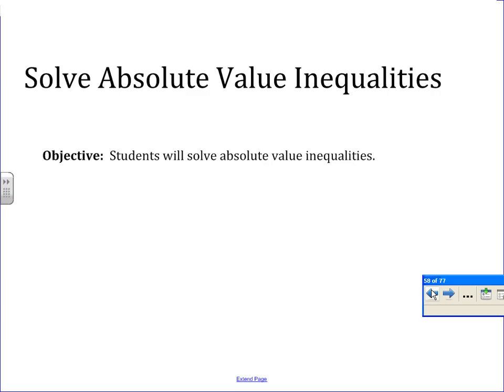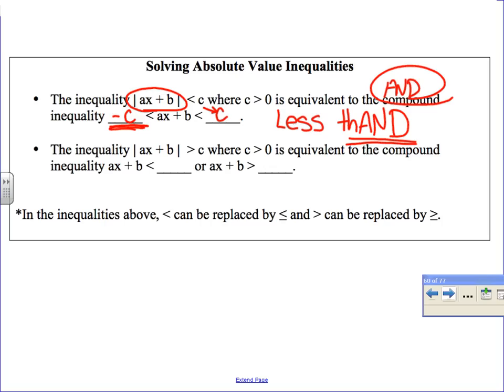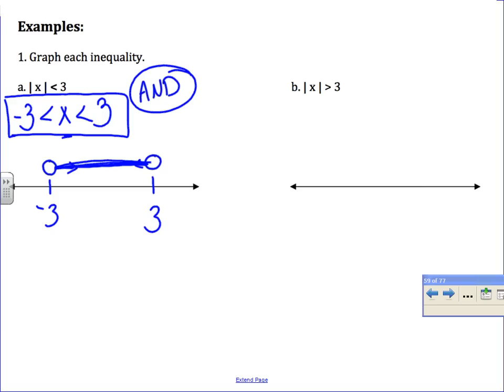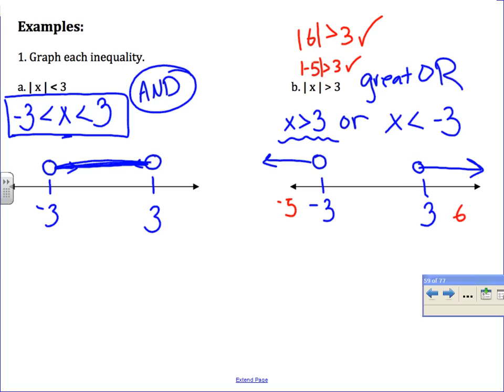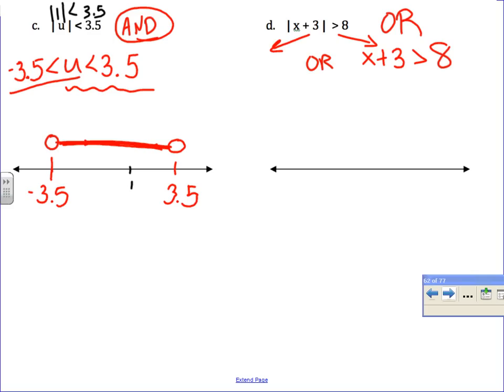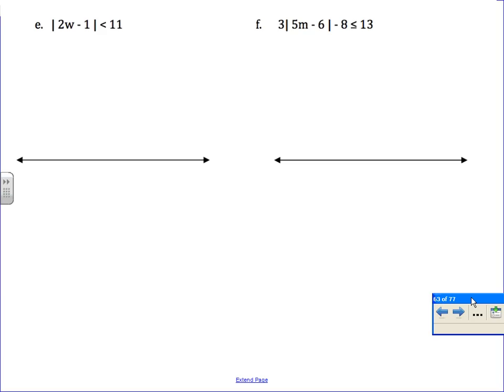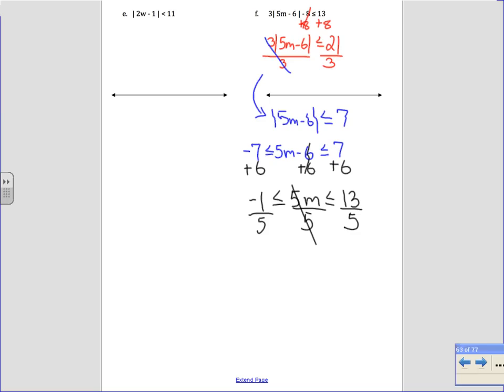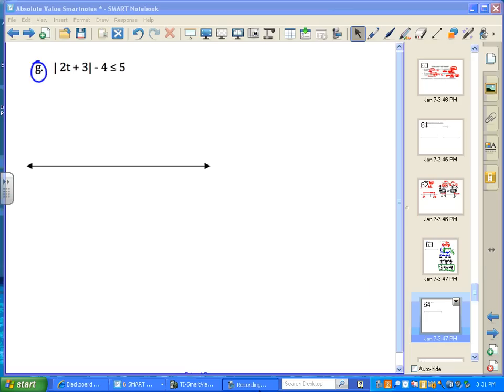Absolute Value Section 4